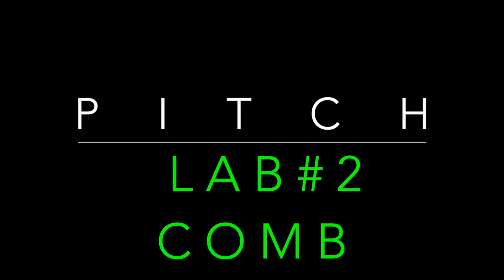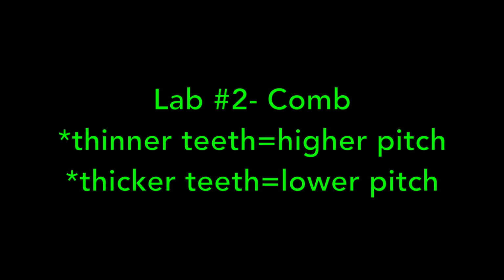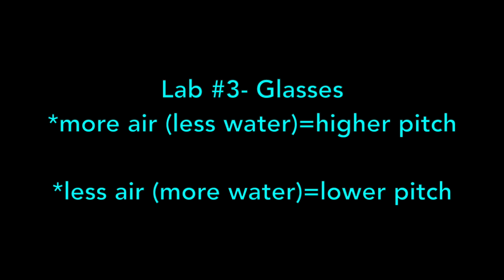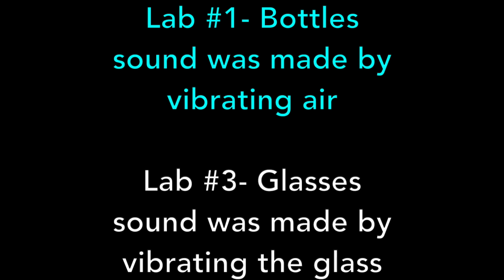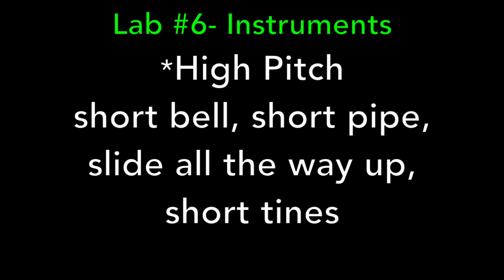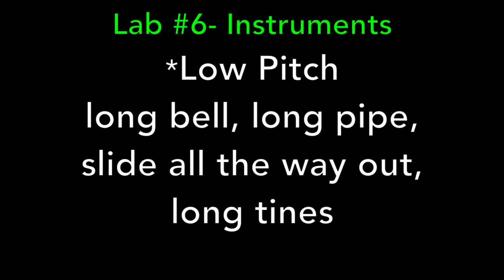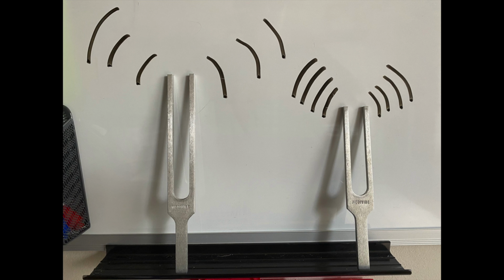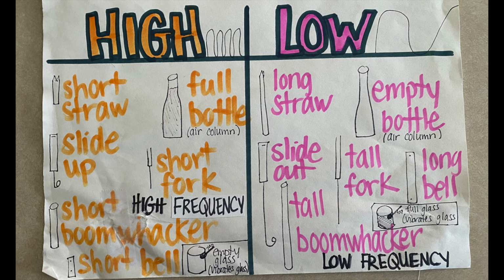Exploring Pitch- Results and Explanations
We revisit our labs, discuss our results, and explain our conclusions about PITCH!

0:00 Introduction
0:31 Pitch Lab #1 Bottles
1:23 Pitch Lab #2 Comb
2:07 Pitch Lab #3 Glasses
3:26 Pitch Lab #4 Straw Flutes
4:17 Pitch Lab #5 Boomwhackers
5:26 Pitch Lab #6 Instruments
8:17 Tuning Forks
9:42 Summary

To view the Exploring Pitch video, click below!